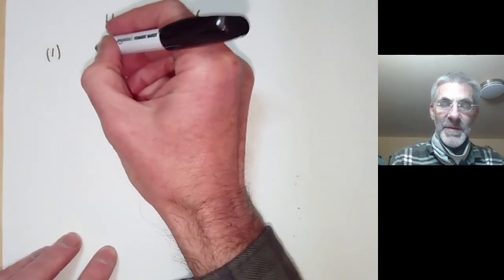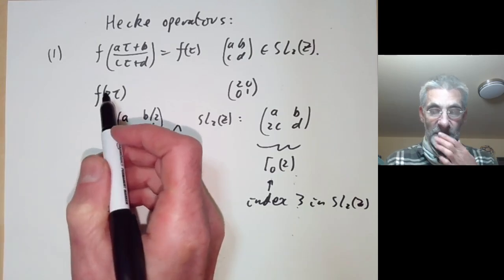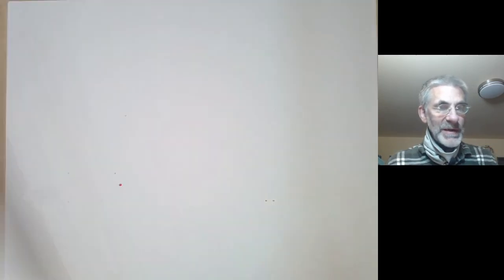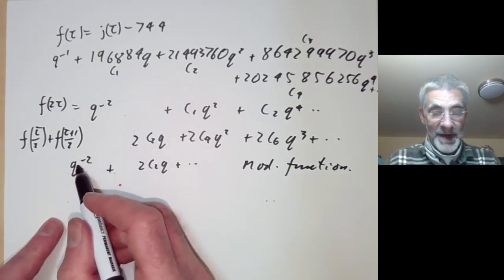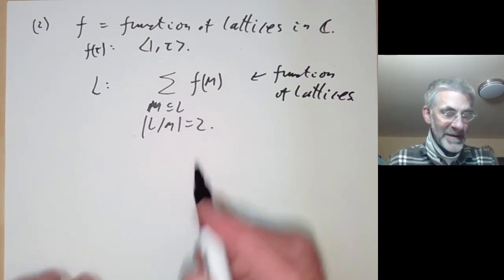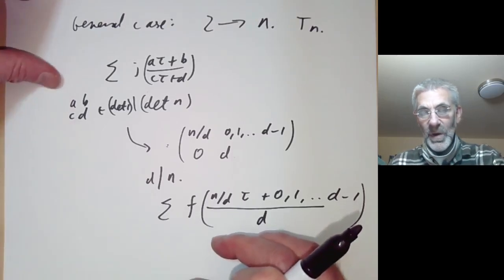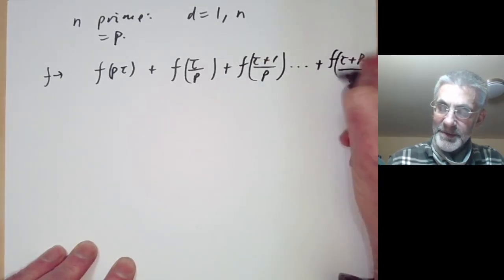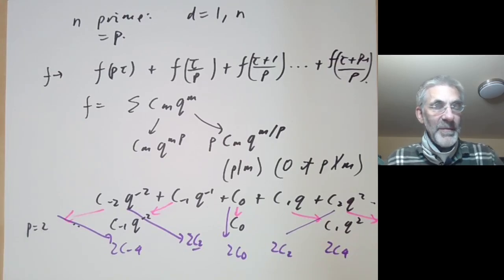Modular forms: Hecke operators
This lecture is part of an online graduate course on modular forms.

We introduce Hecke operators for modular functions in three different ways.